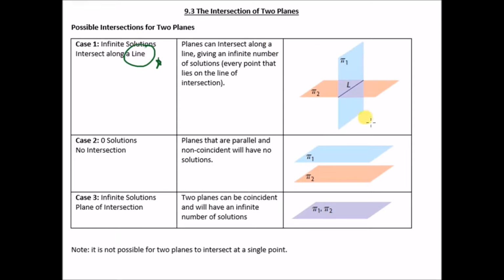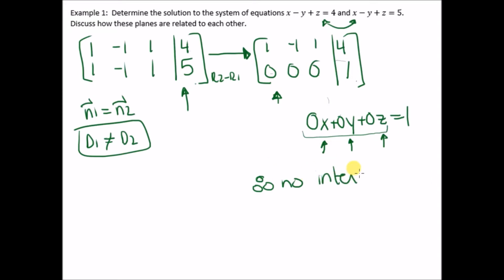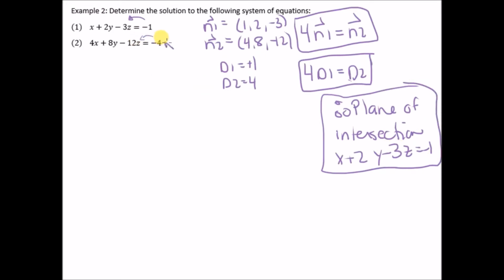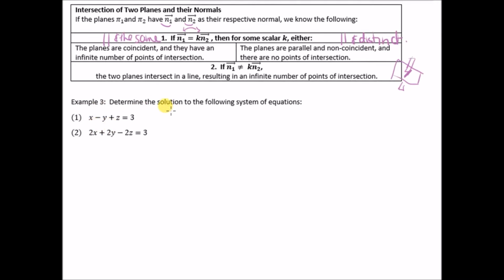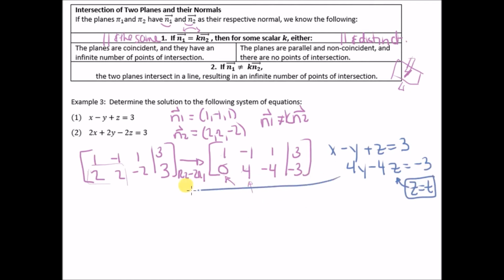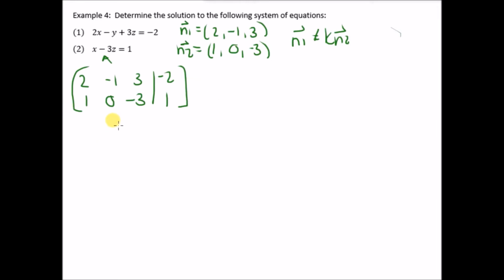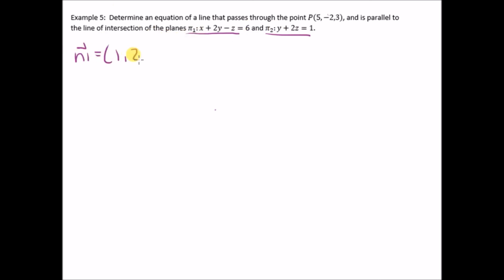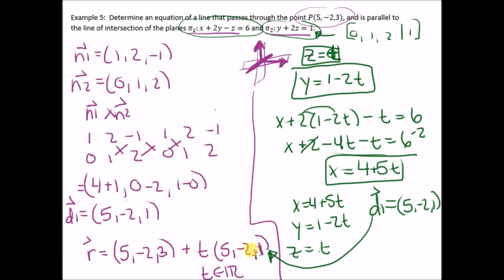MCV4U 9.3 Intersection of 2 Planes 2018